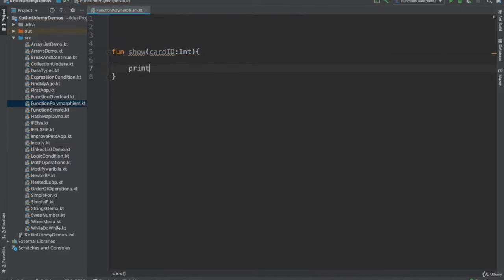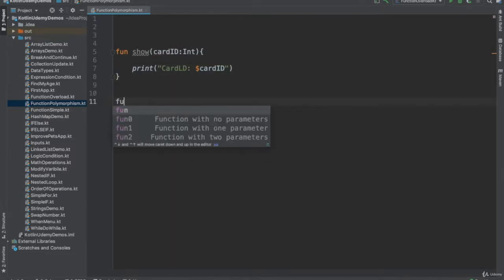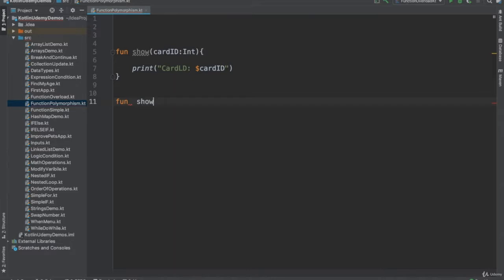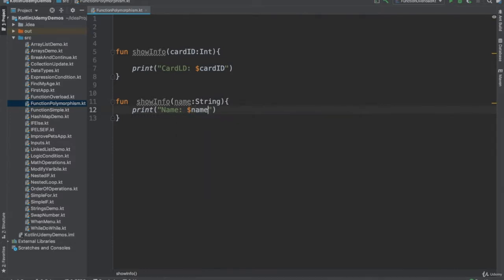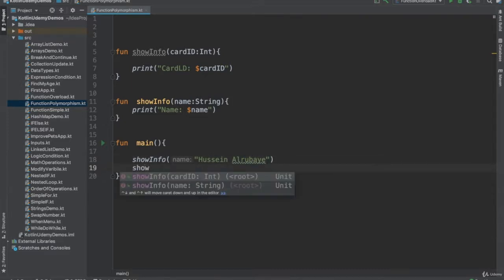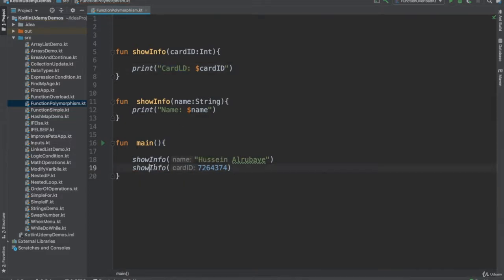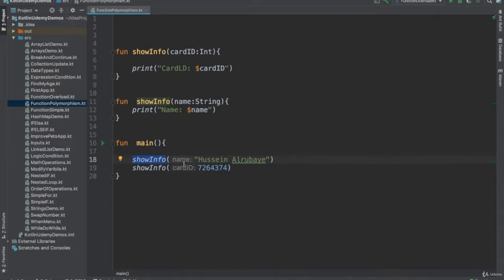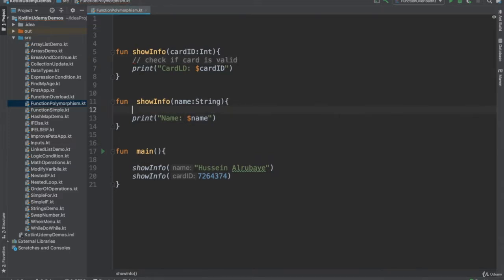#8.2 Polymorphism in Kotlin